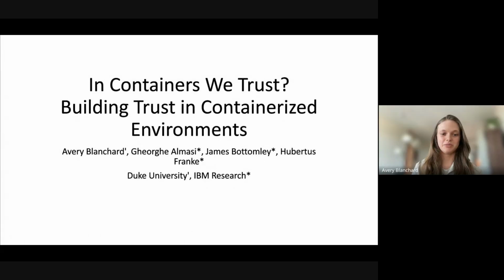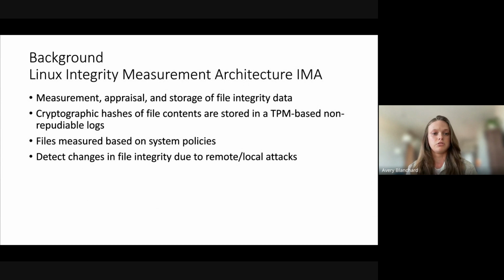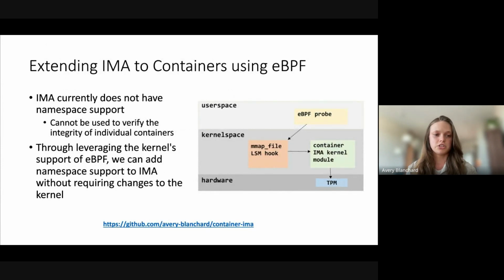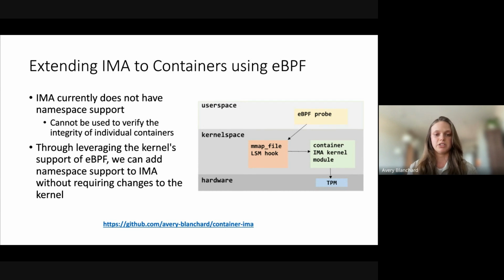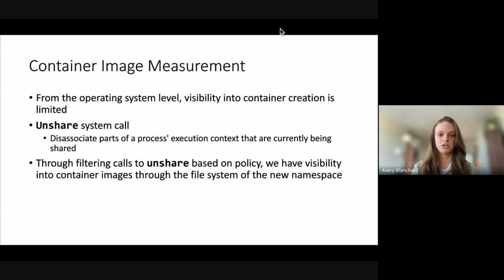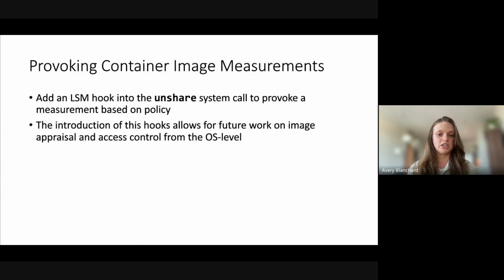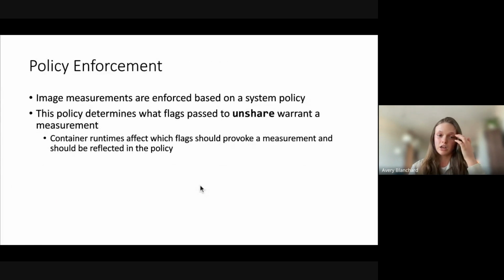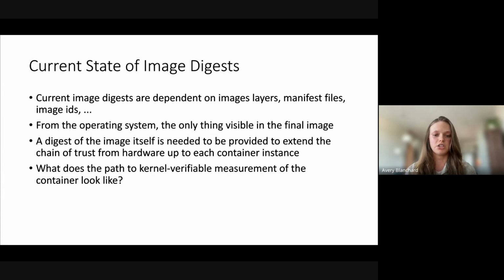Community Cabal 2023 10 19 11 02 GMT 4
Podman Community Cabal Meeting Topics
  * Sharing storage between podman and cri-o, for Podman Desktop - (0:57 in the video)
  * Building Trust in Containers -  (10:48 in the video)
  * Podman machine, ssh keys, connections name-spacing -  (29:55 in the video)
  * Allow specifying a guest OS in `podman machine init` Part 2 -  (41:04 in the video)
  * Open Forum -  (43:23 in the video)
     * BuildFarm -  (43:45 in the video)
     * Podman v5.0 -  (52:28 in the video)